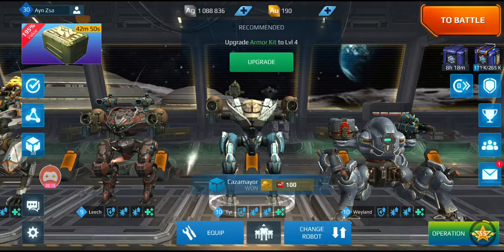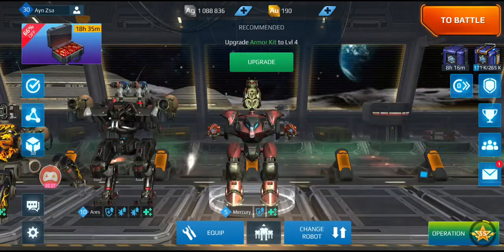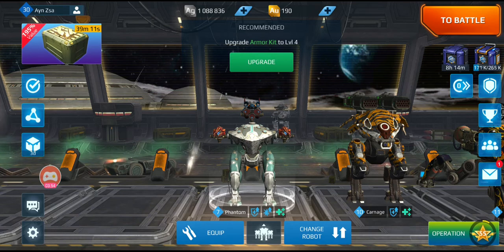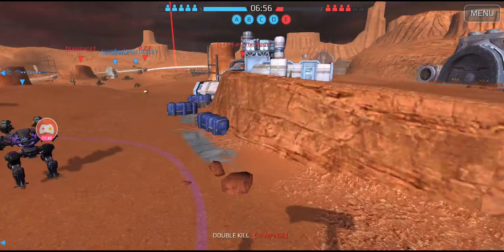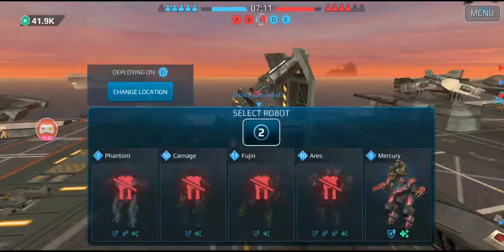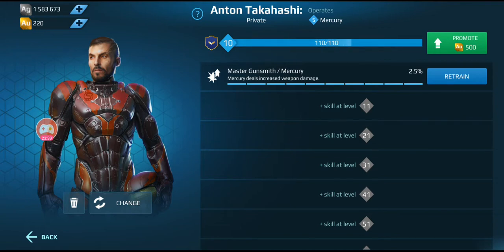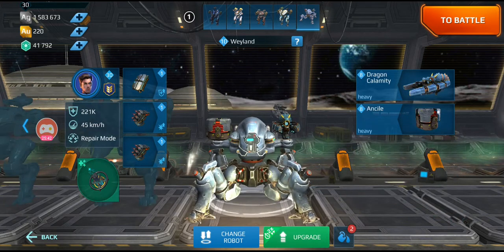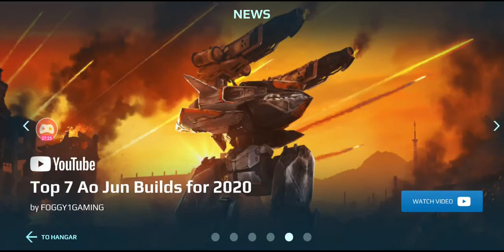War robots gaming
Recorded 27th November